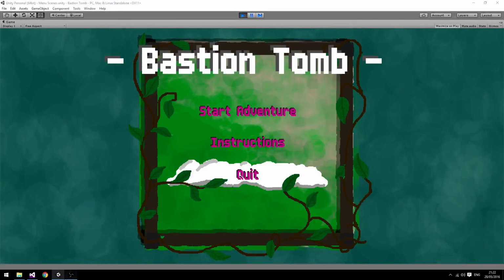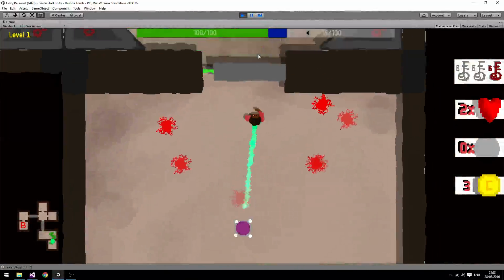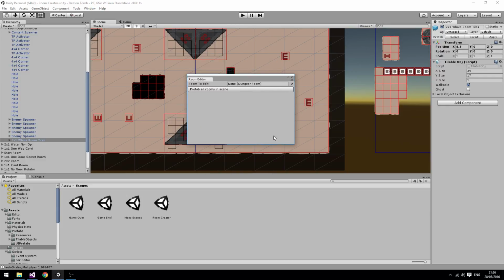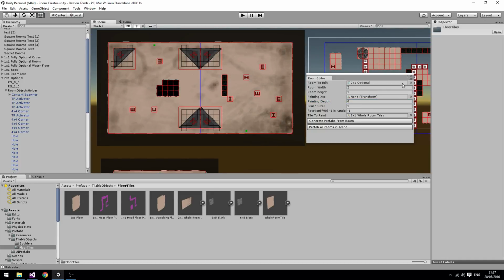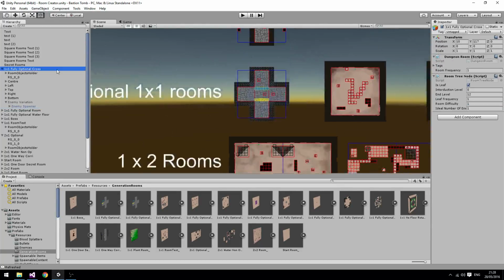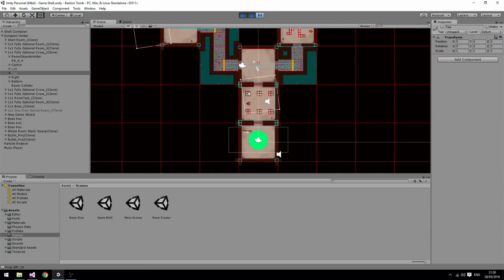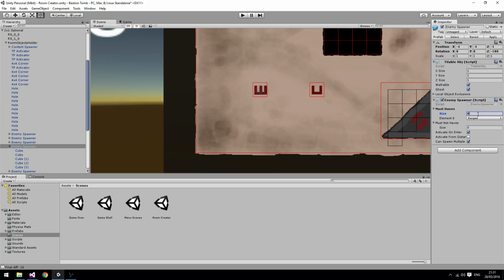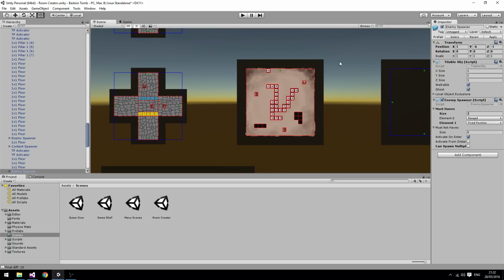Dungeon Crawler Vertical Slice